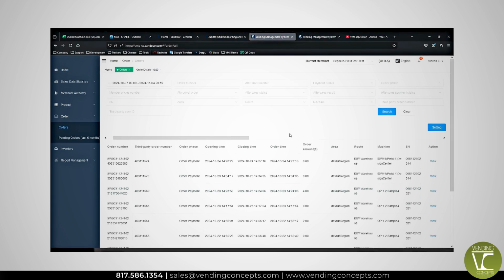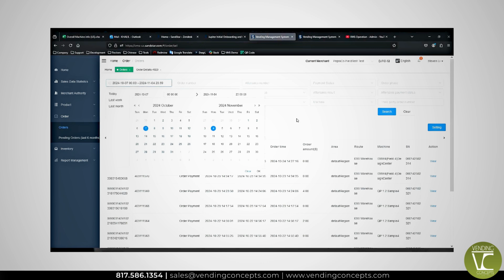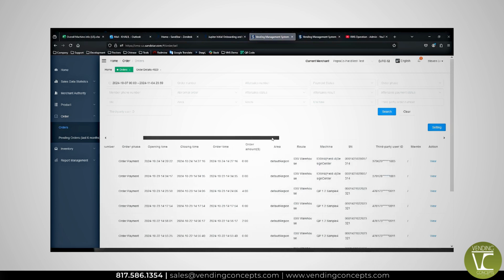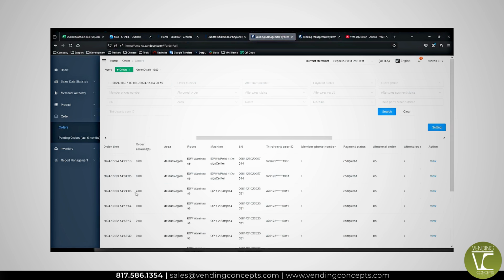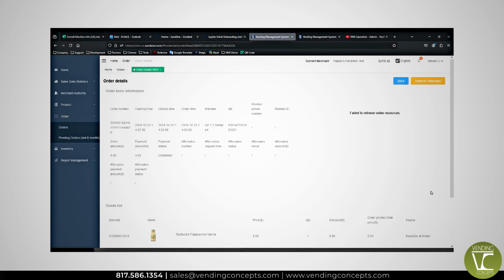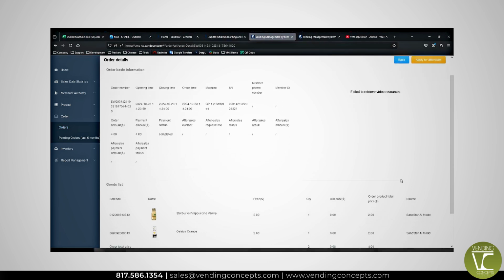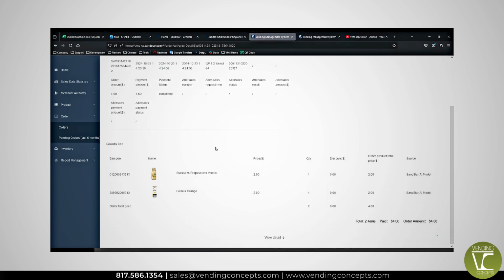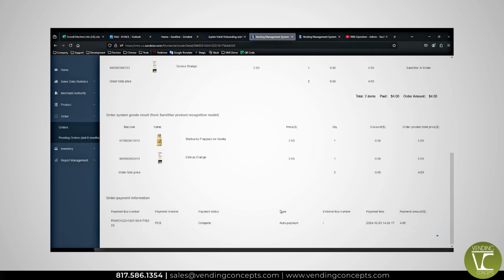(VMS) Order Management Tutorial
Learn how to effectively manage your processed orders using the our Order Management System. This step-by-step tutorial will walk you through key features including filtering, and optimizing your vending operations for accuracy and efficiency.